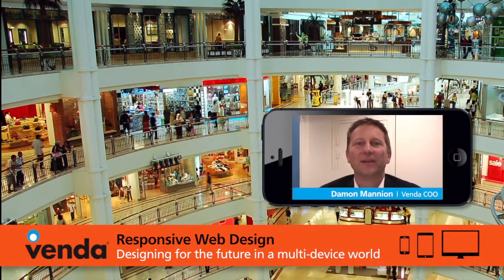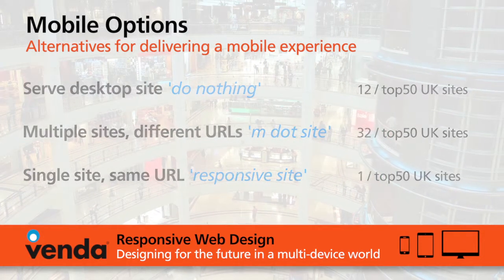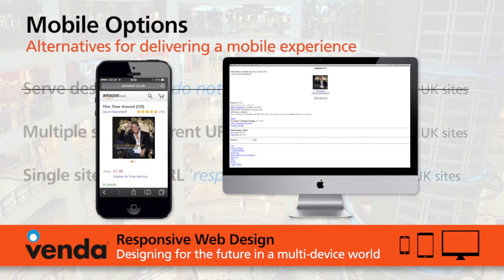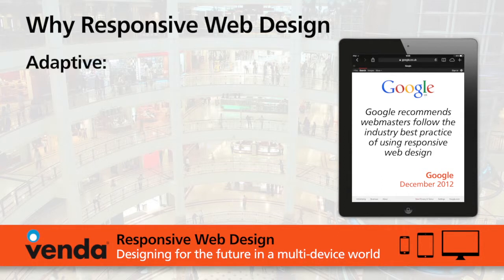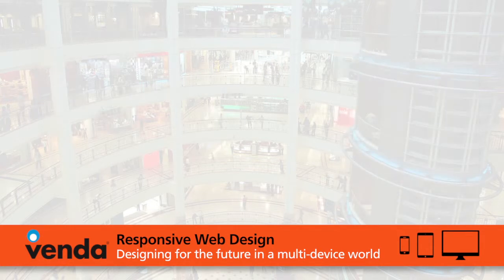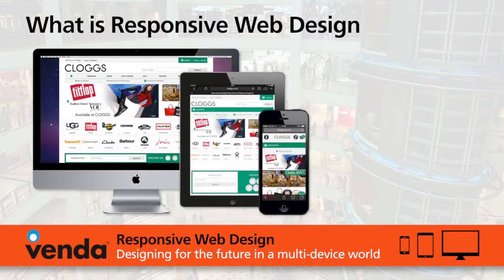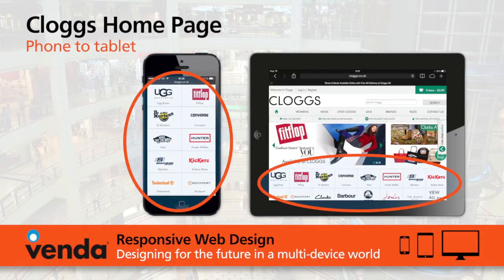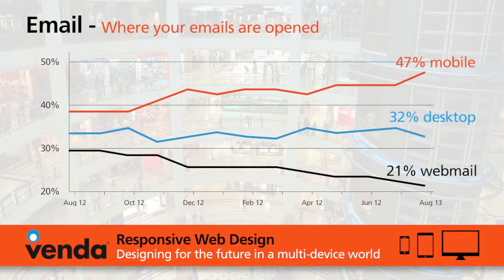What is Responsive Web Design (RWD)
Damon Mannion from Venda discusses what Responsive Web Design (RWD) is